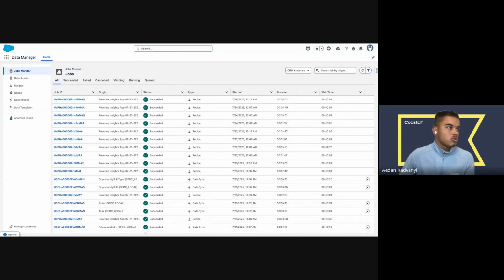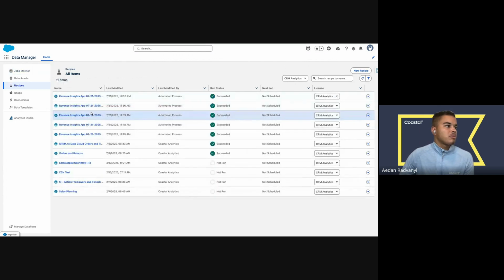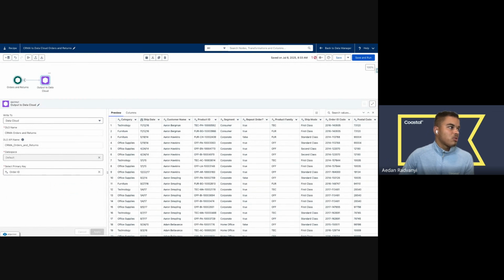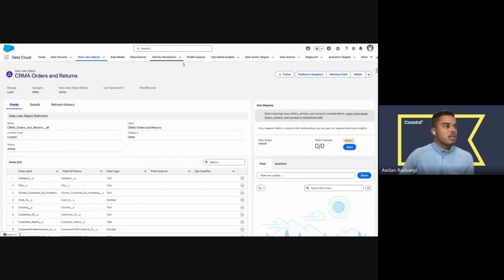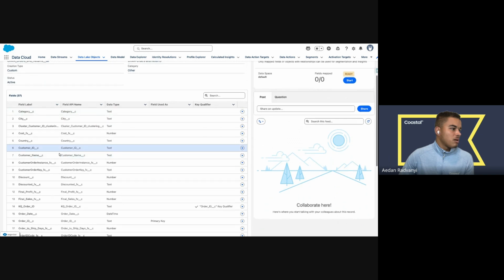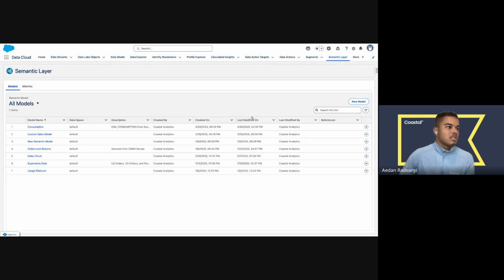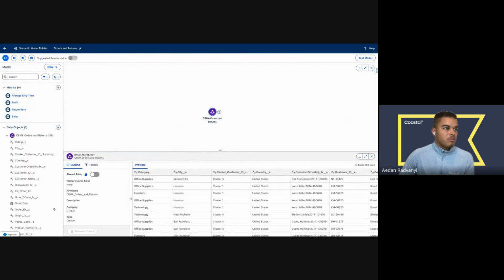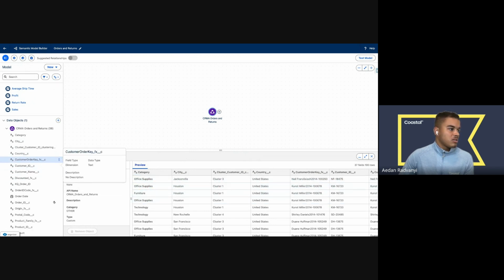Technical Demo: Tableau Next + CRMA Interoperability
Walk through the technical steps of taking the logic and transformations of CRMA recipes and activating them forward into Data Cloud to power unified analytics in a single view with CRMA, Tableau Next, and Agentforce, all working from a single source of truth.